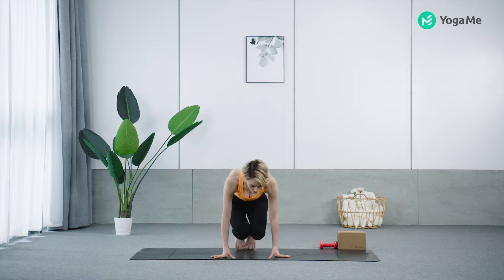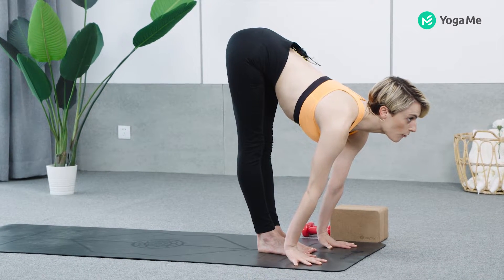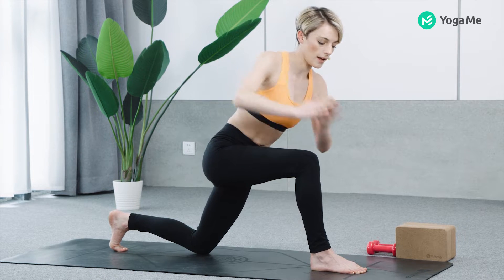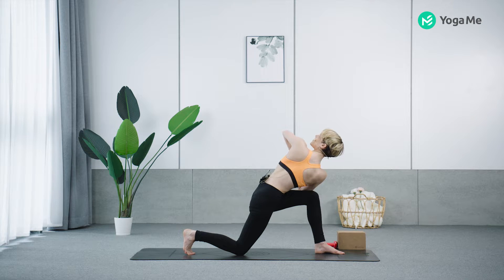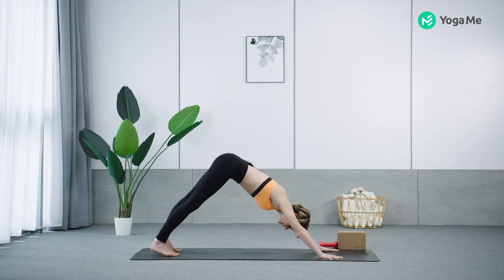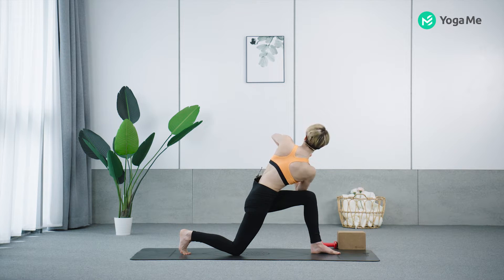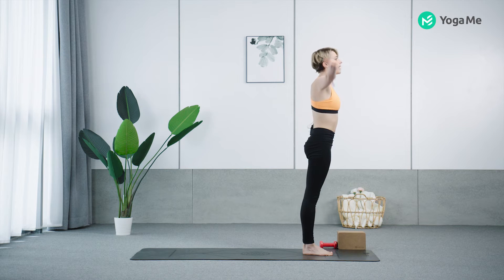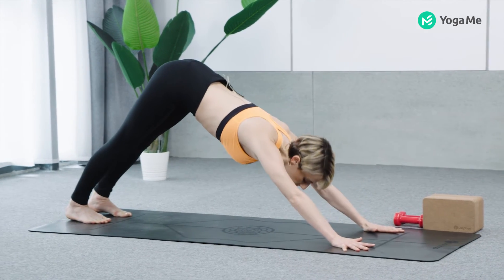6 Min Yoga for Vinyasa Flow